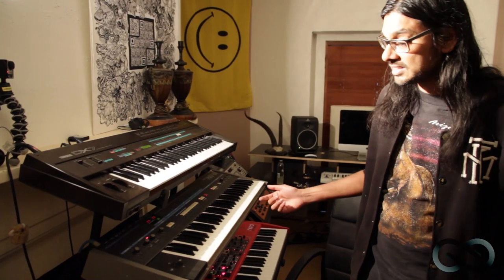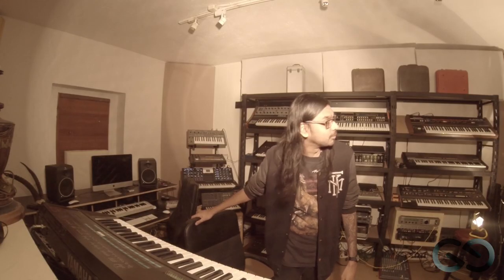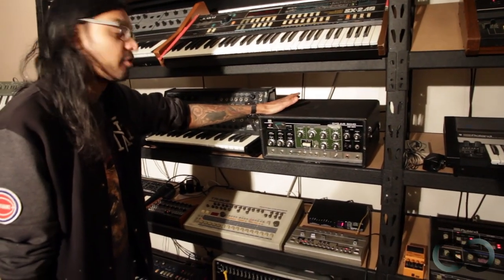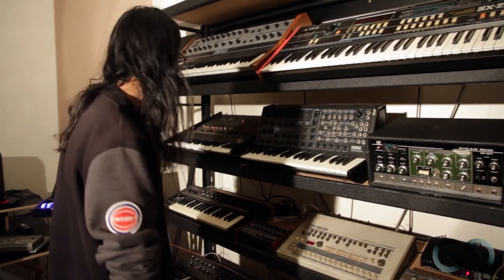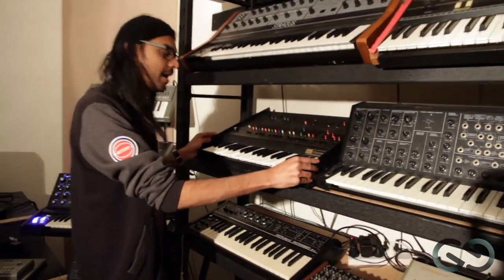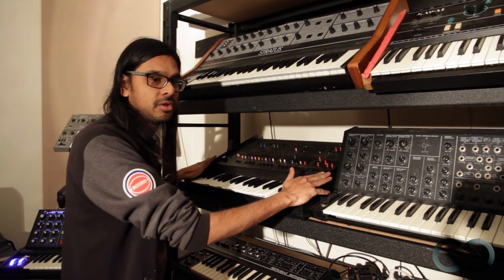Francis Xavier’s (Motorik / Infusion) Synthesizer Collection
From this synthesiser collection our trainers, Francis Xavier and Yama Indra (Gloves), are building a series of free, meticulously-recorded, multi-sample packs.

The first free pack is the Roland SH-101.

Ahead of the release, we took a camera into Francis Xavier’s new studio so we could show you the amazing hardware synth collection that they’ve been busy sampling and to give you a quick behind-the-scenes look at the space where the magic happens for Francis and the Motorik label crew (aka Motorik Vibe Council).